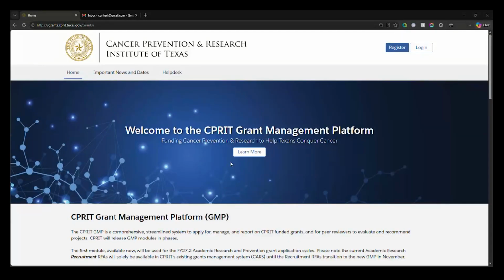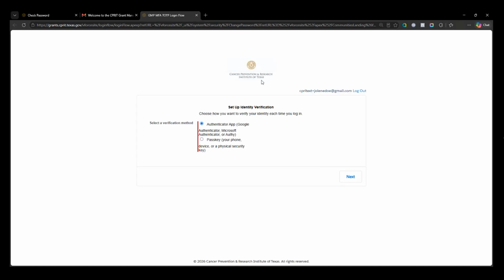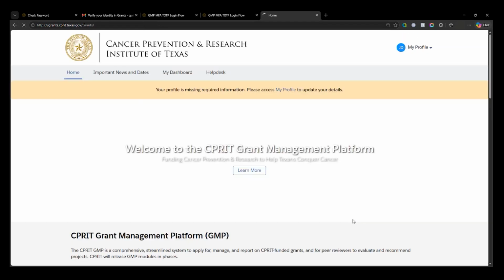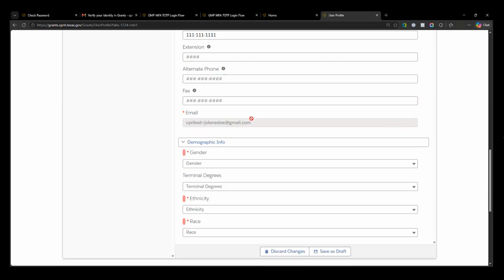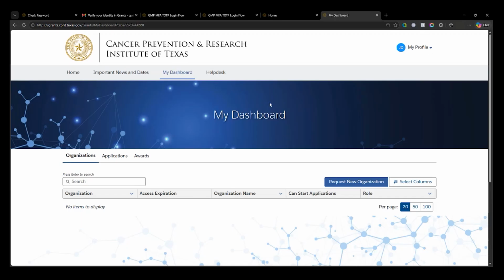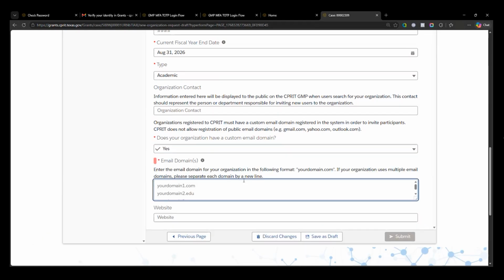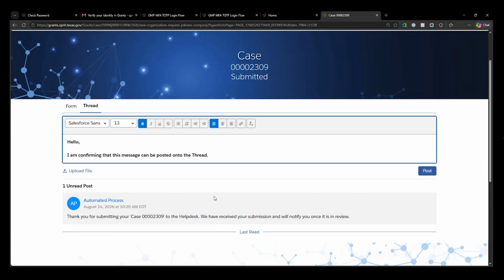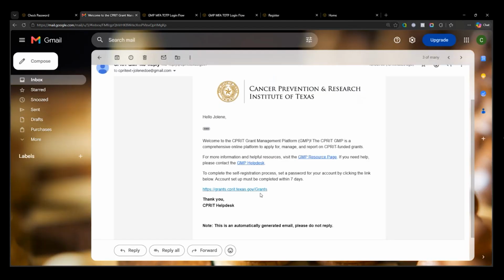CPRIT GMP: Getting Started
In this Getting Started with the CPRIT GMP video, learn how to:

• Create a password for an existing account (Migrated Users should start here)
• Add a Two Factor Authenticator
• Update User Profile
• Navigate the GMP Sections (User Profile, Help Desk Tickets, View Applications)
• Add an Organization to your Account
• Add a New Organization
• Submit and communicate (using Thread) with CPRIT about a Help Desk Ticket